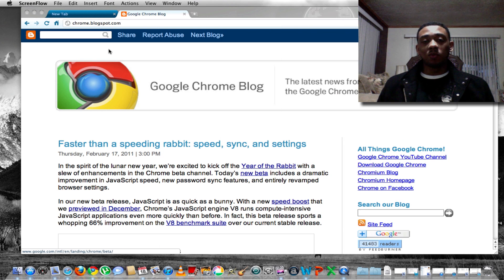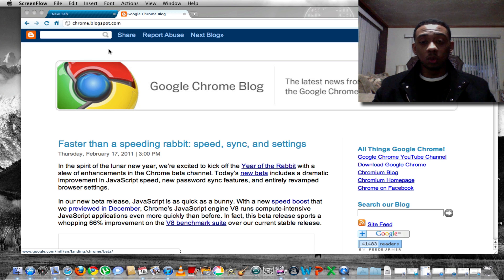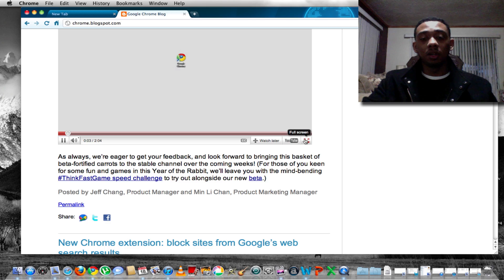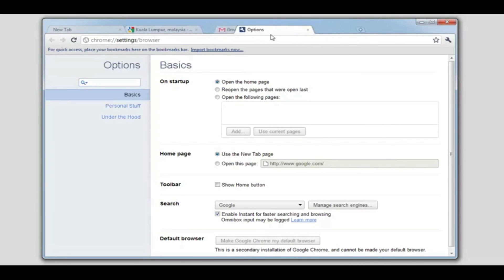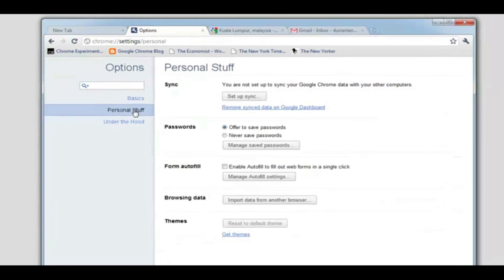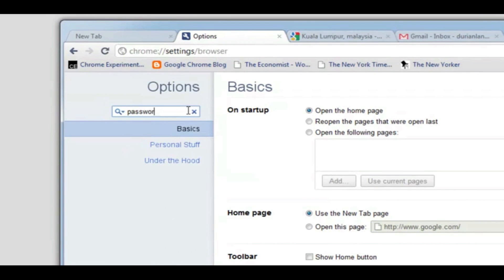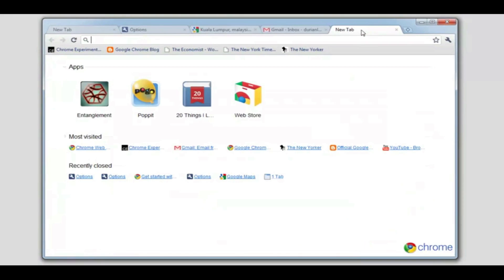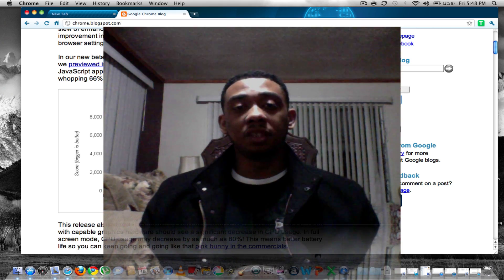Google Chrome 10 beta (Web Browser)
Who doesn't love Google? I know I do, check out their recent browser update "Google Chrome 10 Beta".